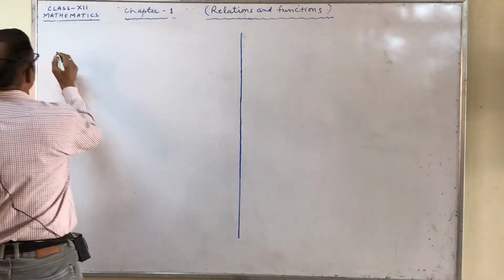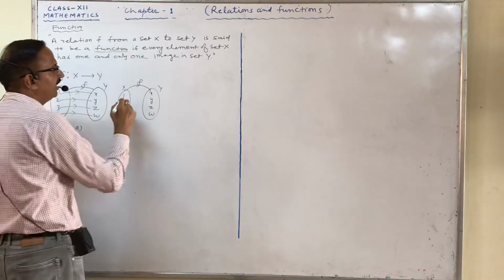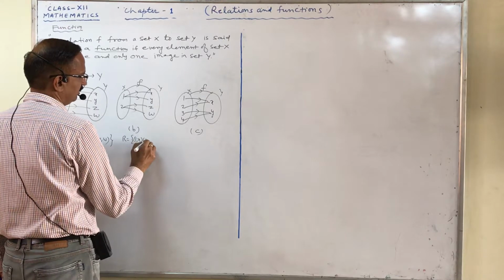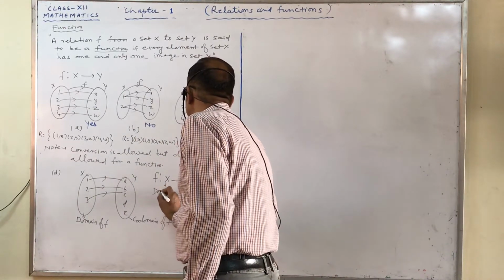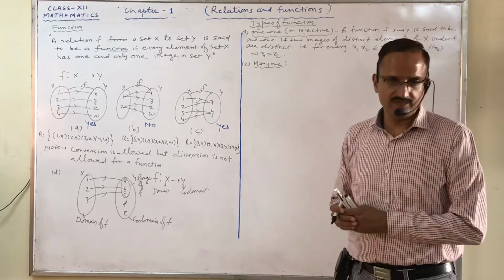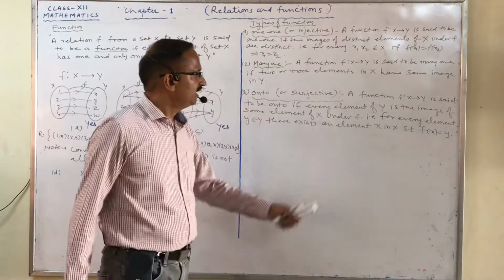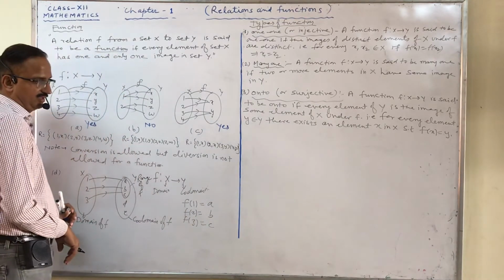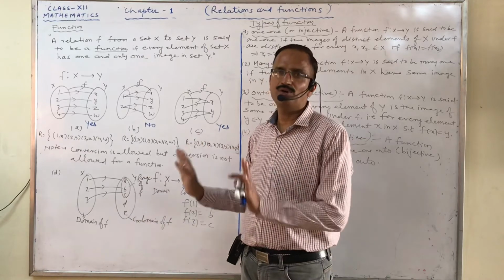Class -12 || chapter-1 || Functions and Types of function || Mathematics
Hey students! In this video we will discuss about meaning of function and types of function I.e one-one function, many one function and onto function.